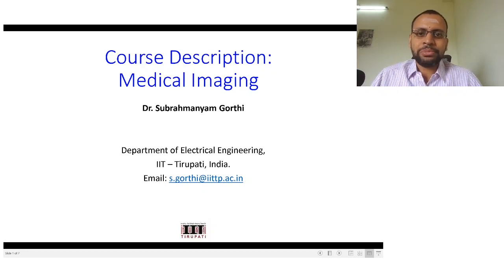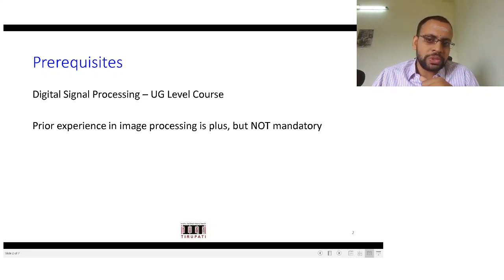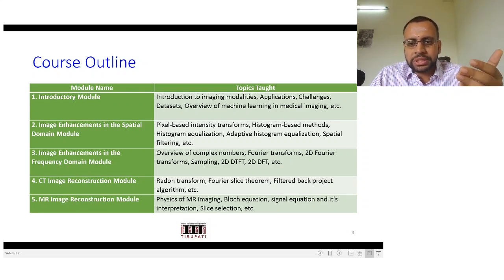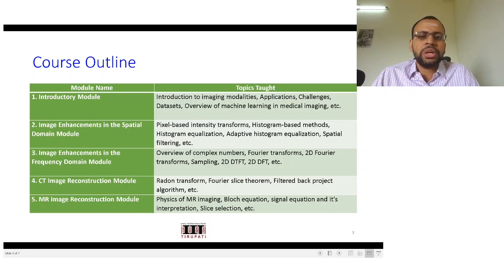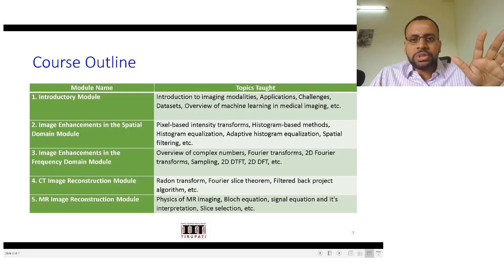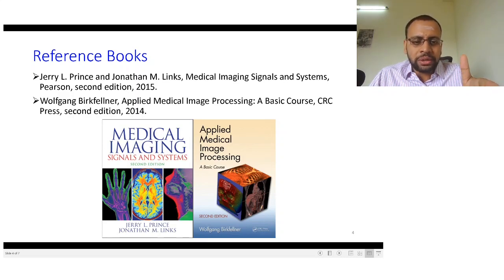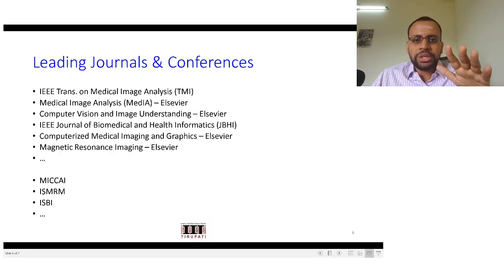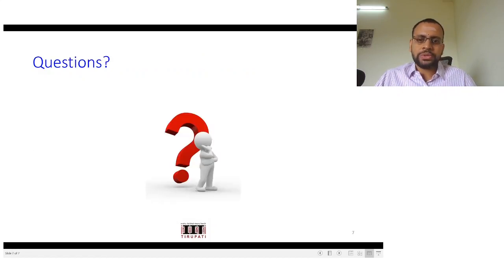L01 - Medical Imaging - Course Description (Updated Version)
The slides and notes of this course can be downloaded

This video presents the details of prerequisites, contents, and reference books for this online course on medical imaging.